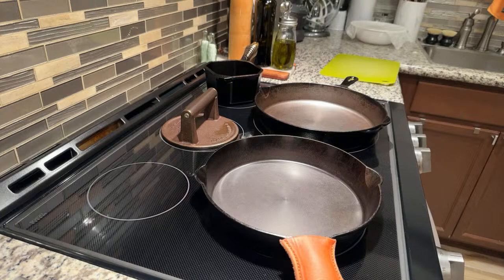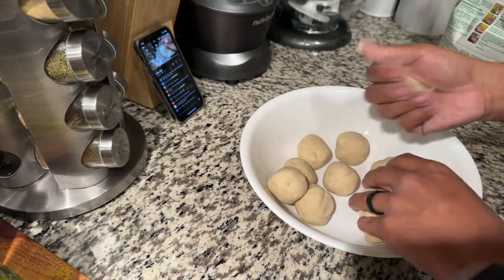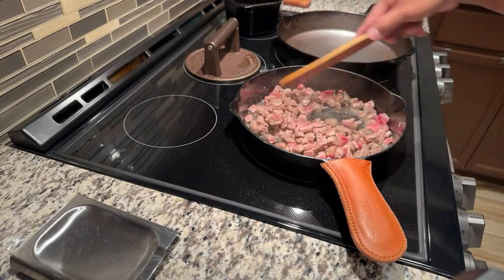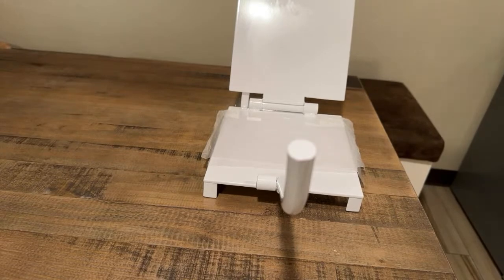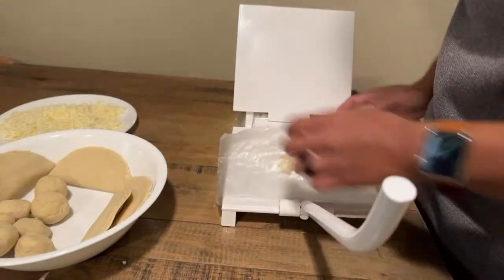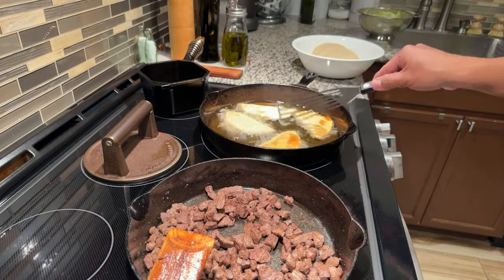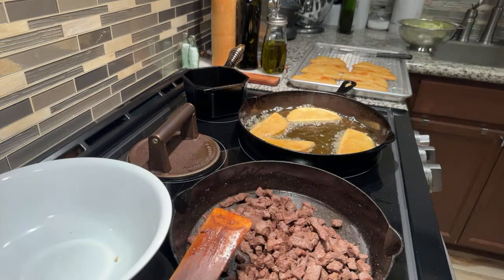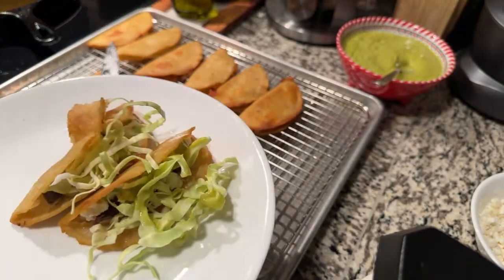Lancaster Cast Iron No. 8 & 10 Skillets: Steak Gorditas (Live)